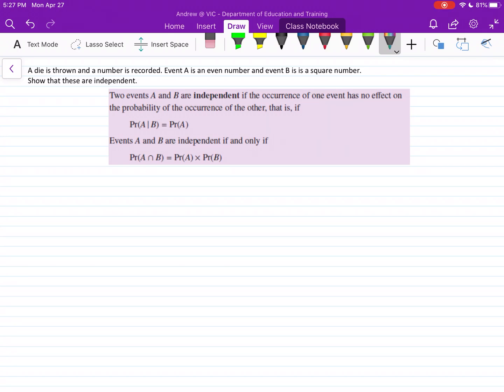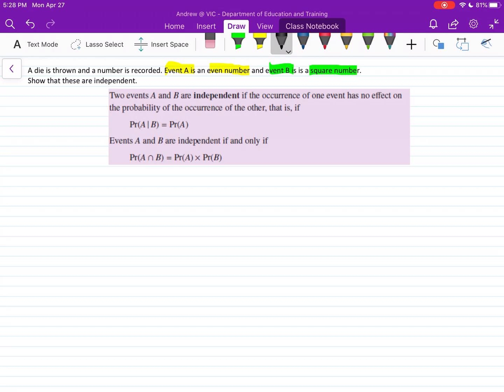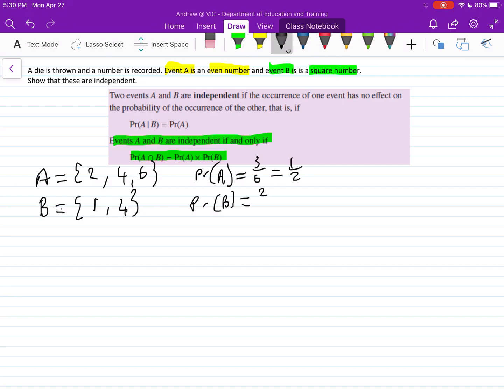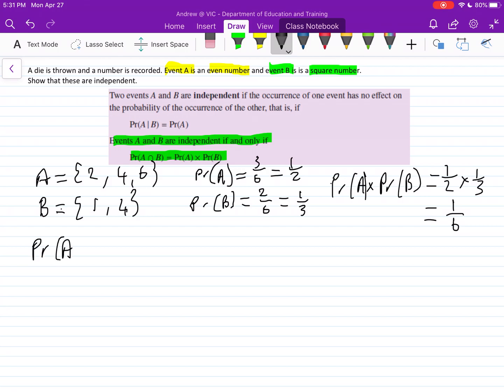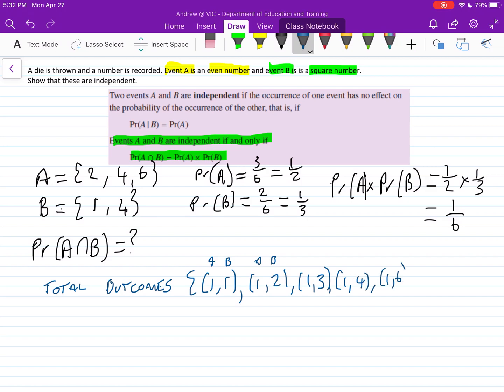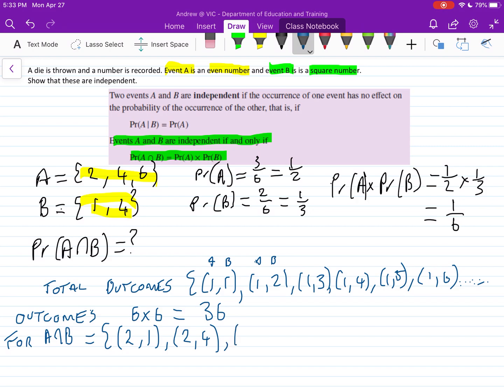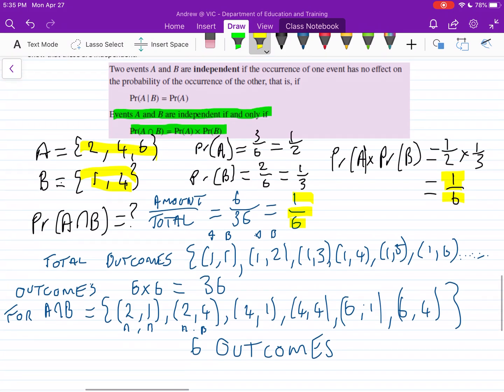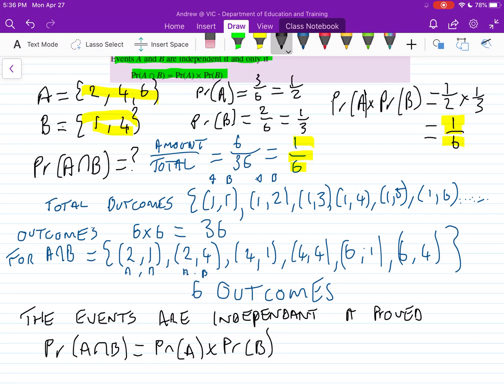Probability: proof of independent events